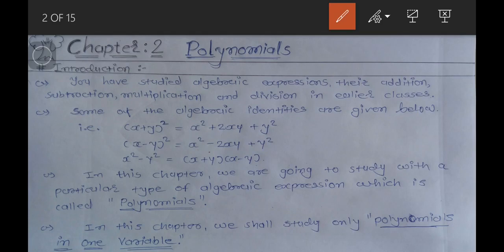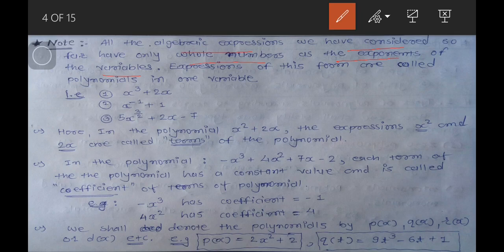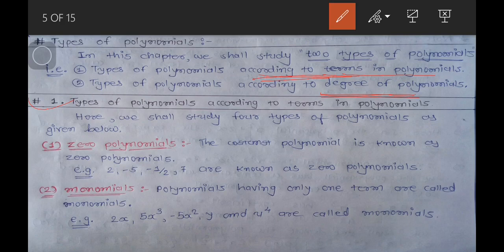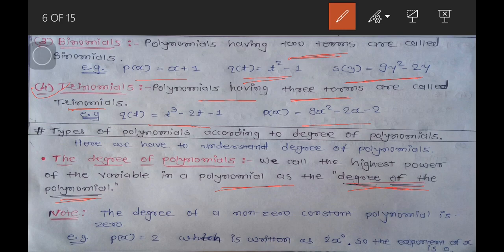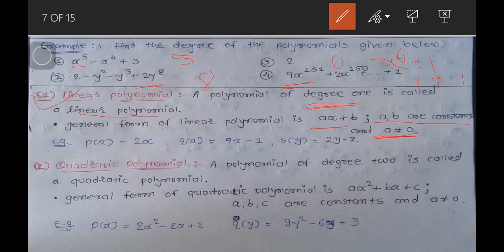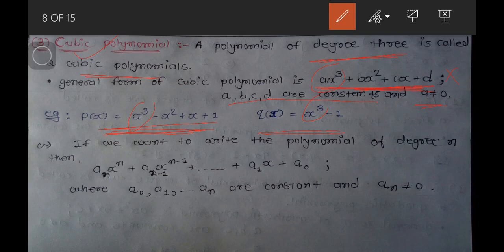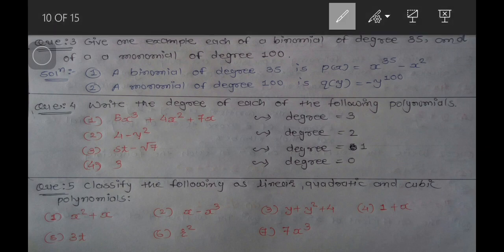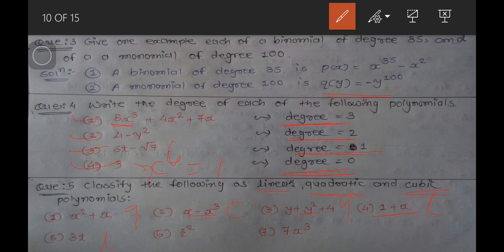MATHS STD 9 CH 2 PART 1 DT 8 6 20